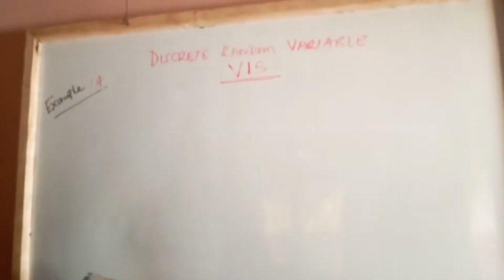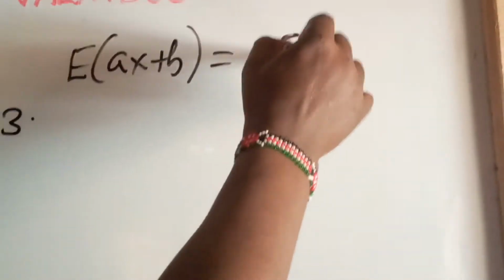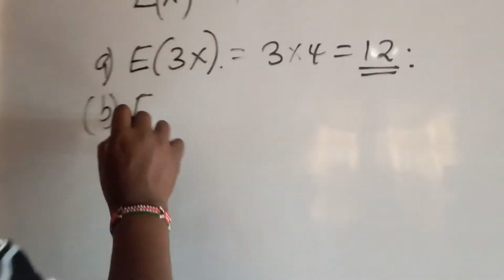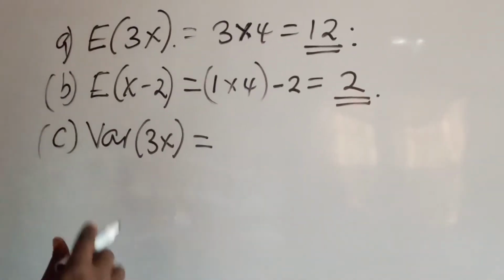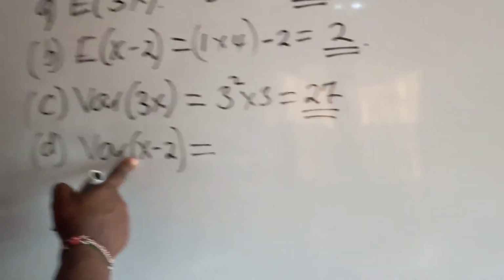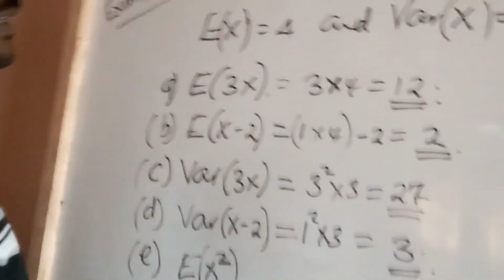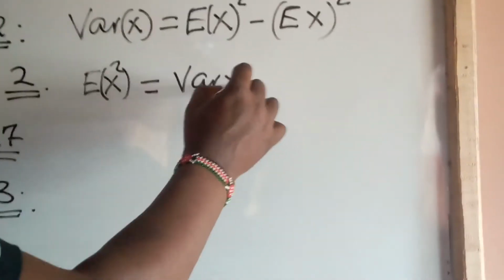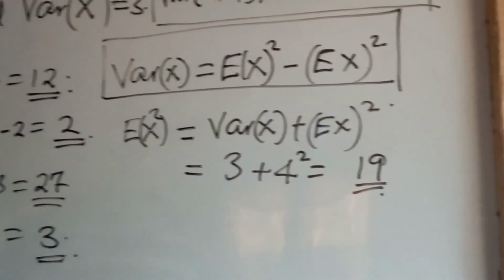S1 Discrete Random Variable Video 15